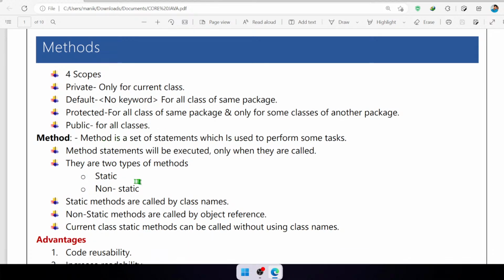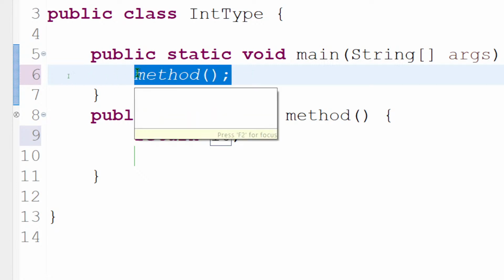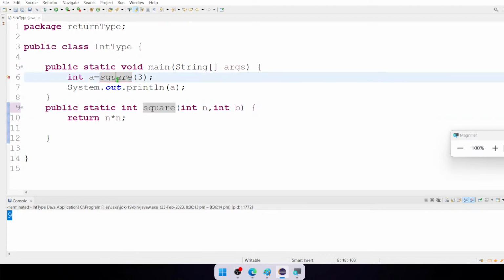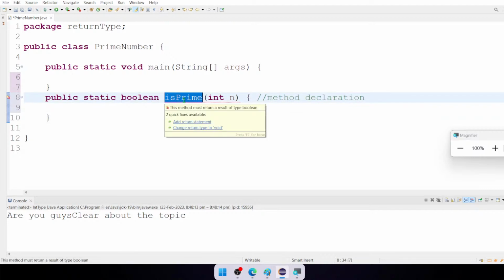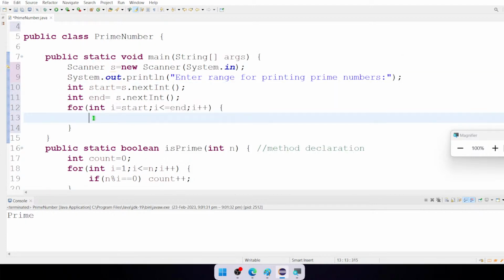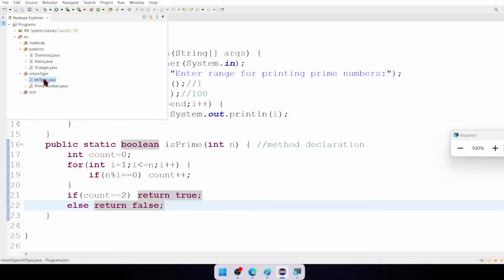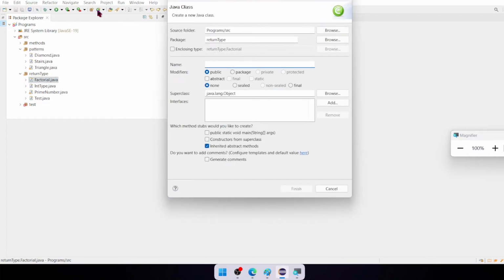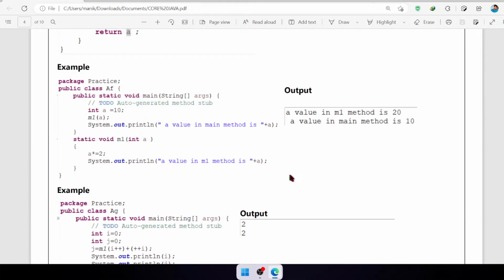AAVANTO TECHNOLOGY - Day 21 || Live Java Training